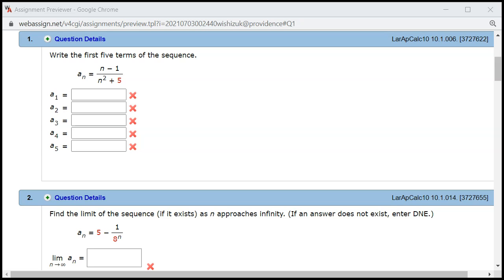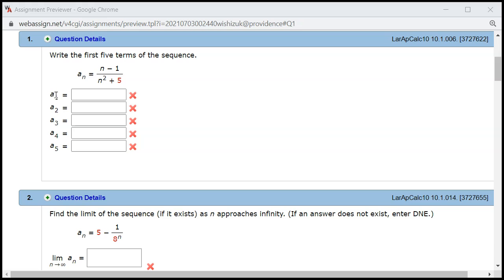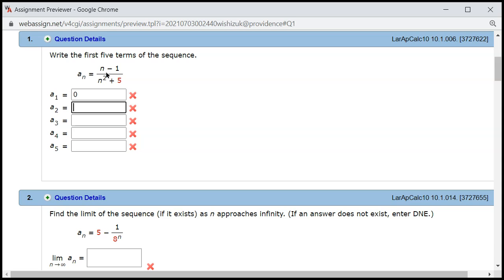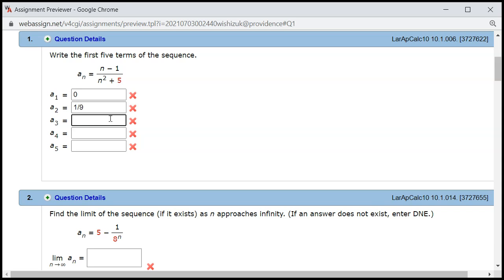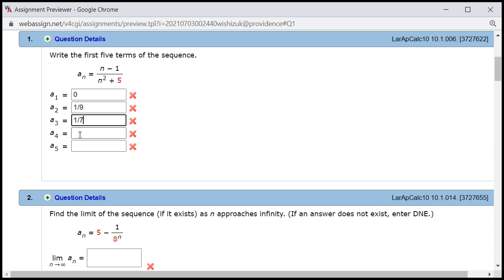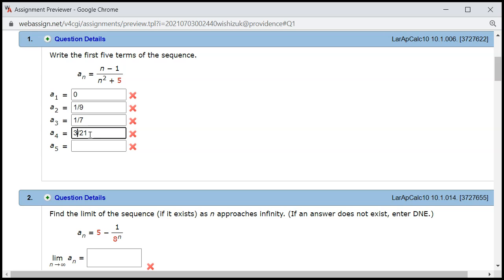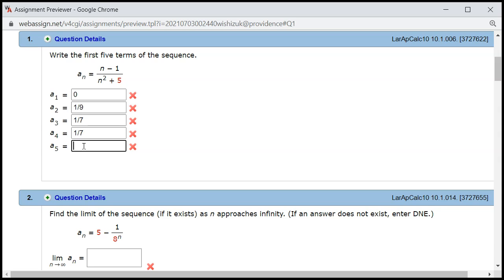MTH 110 H10.1 #1 (Summer 2021)